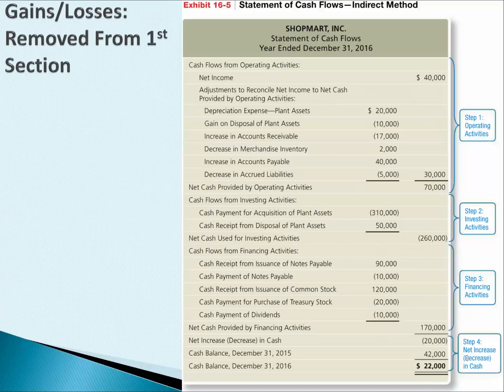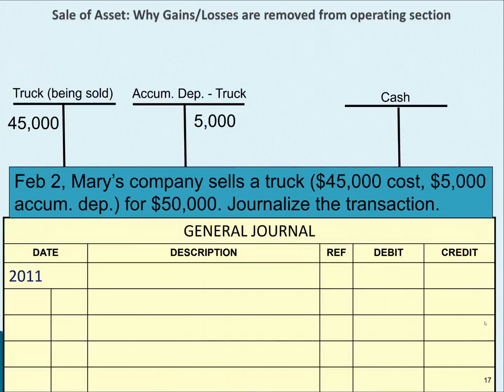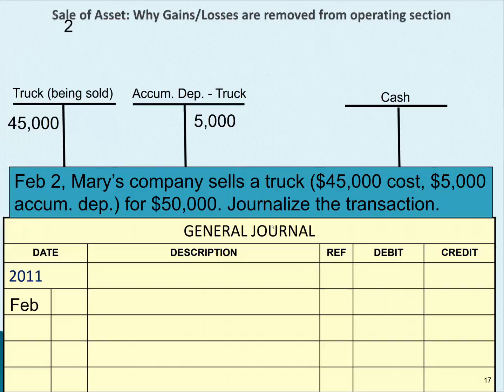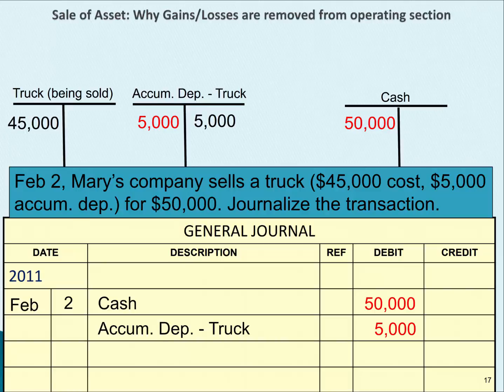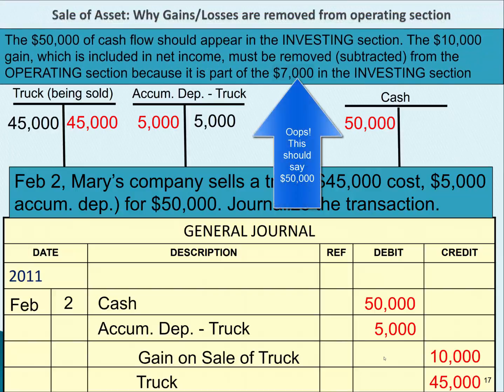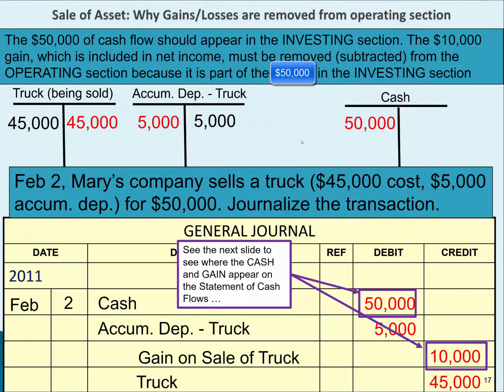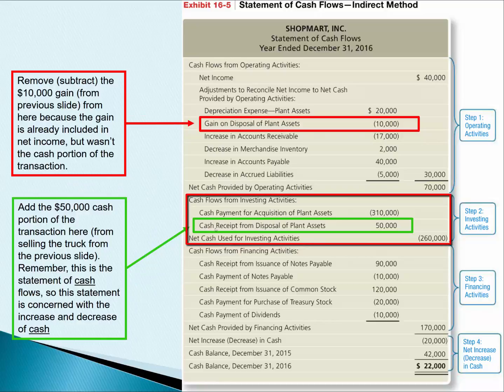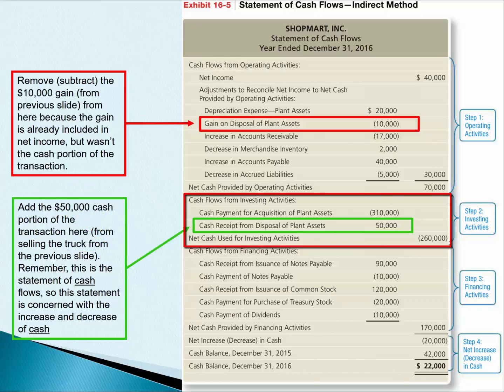Why Gains & Losses are Removed from Operating Activities Section (sale of asset for cash)